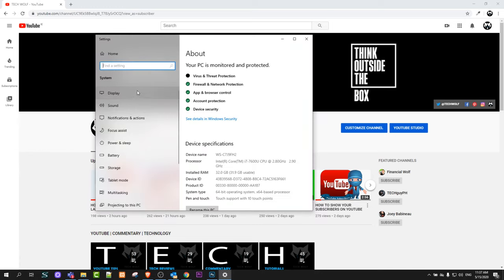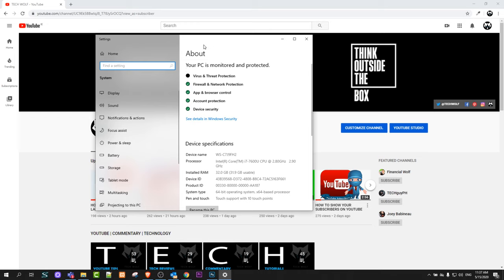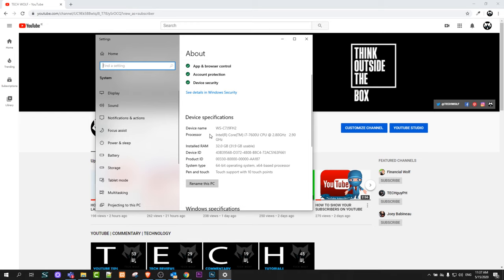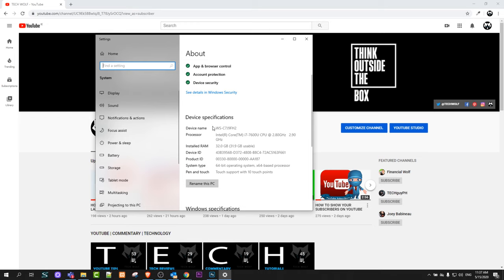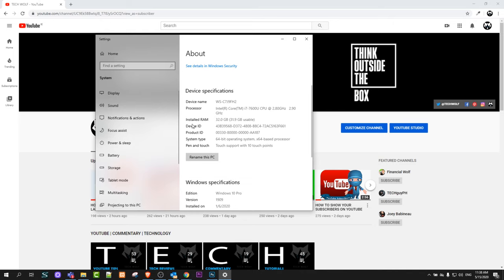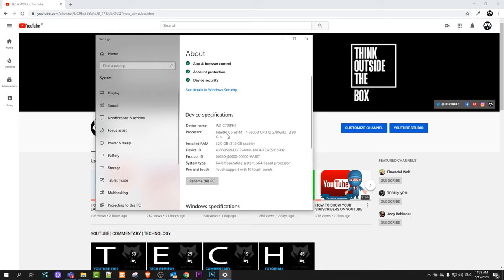HOW TO CHECK YOUR PC SPECS